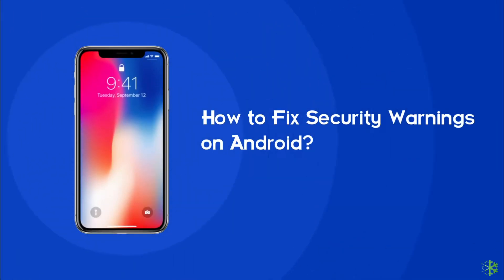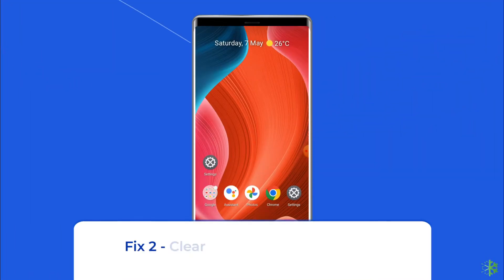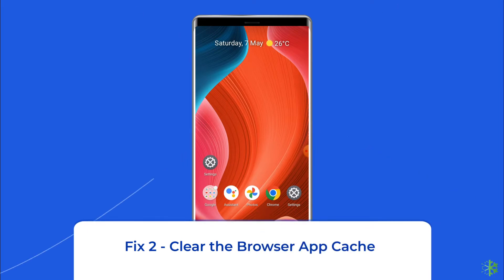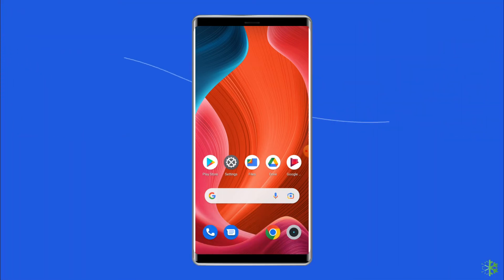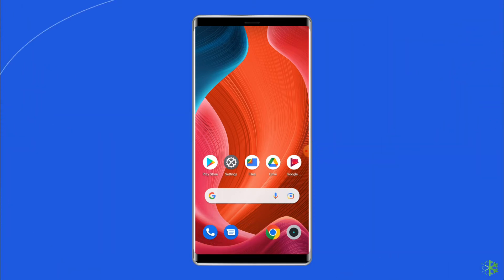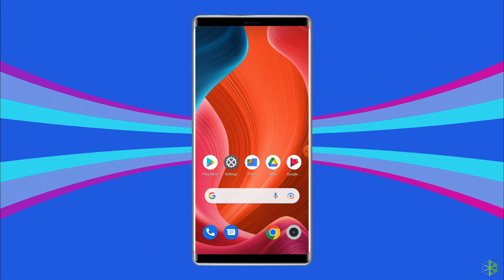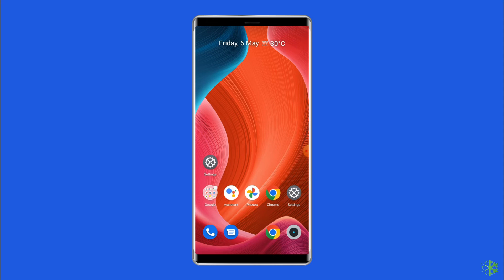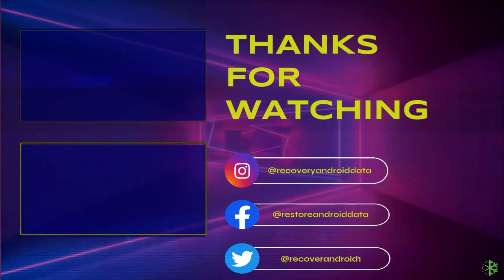How To Fix/Remove Security Warnings On Android | Best Video Guide | Android Data Recovery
Have you encountered any kind of security warning message on your Android phone? Don't worry, this video will help you to resolve this issue in no time.

If you want to find out more solutions to get rid of the security warning message on Android, then read this guide

Key Moments in Video:

0:00 Intro
00:34- Refresh The Webpage
00:54- Clear Browser App Cache
1:18- Update Your Browser
1:50- Disable Antivirus App
2:11- Factory Reset Your Phone